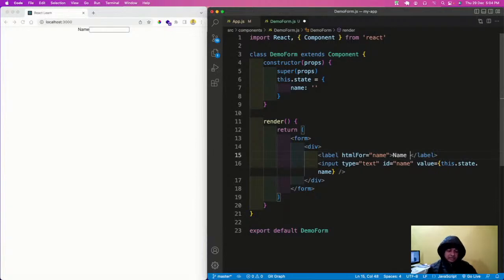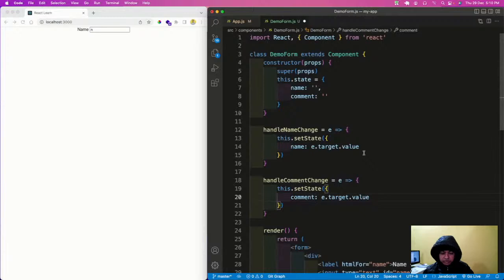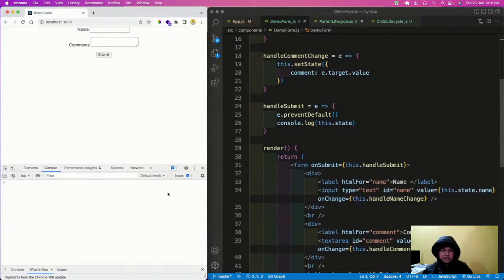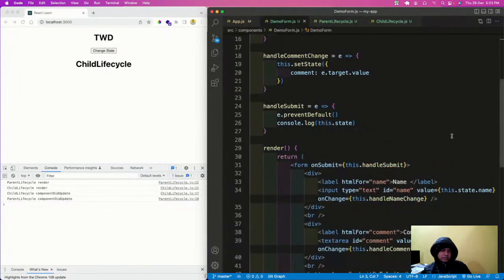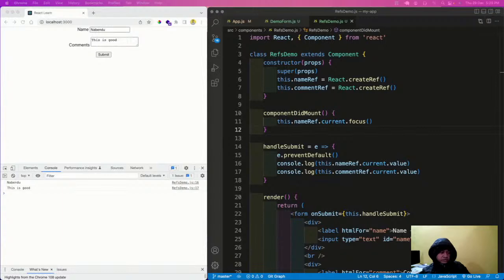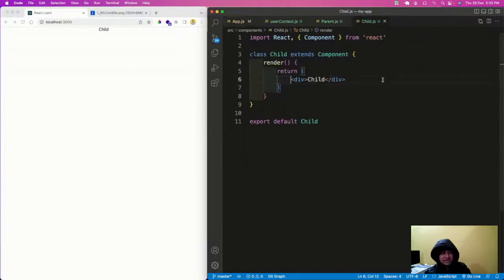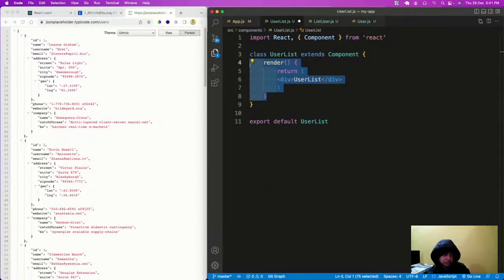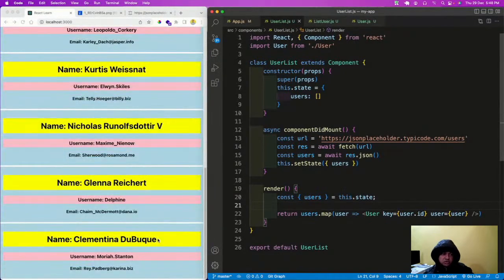🔴 ReactJS Beginner to Advanced Level | Day 3